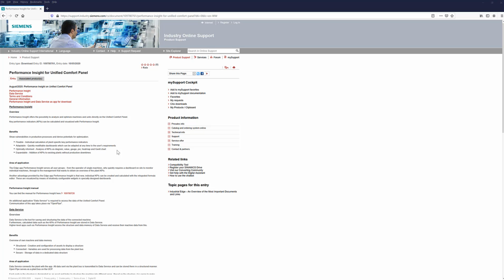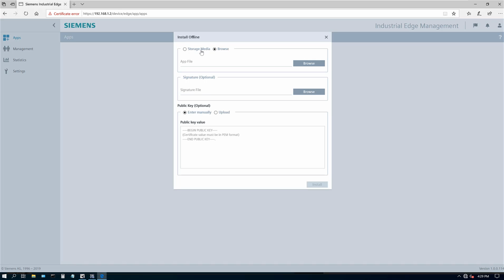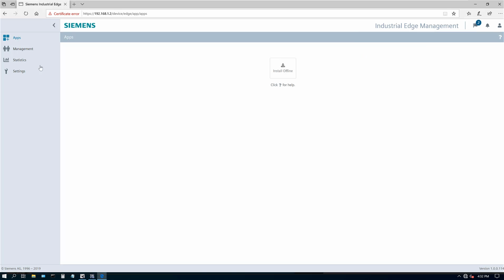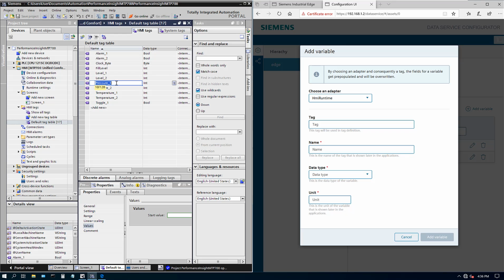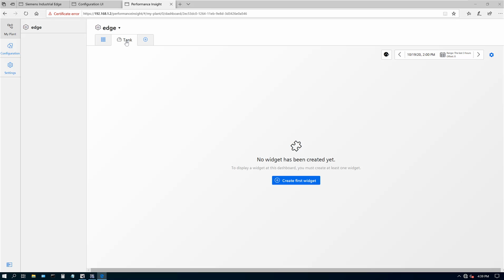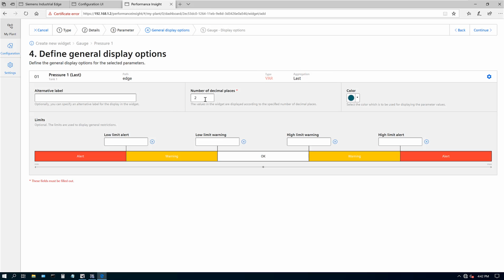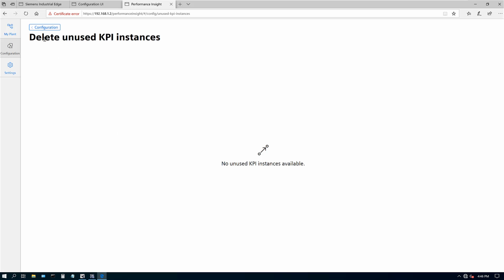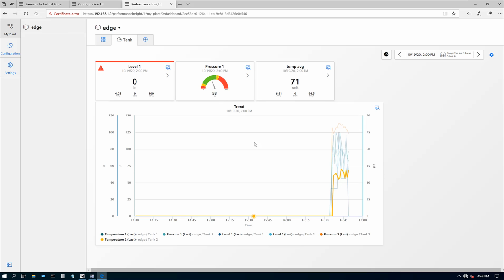Siemens | WinCC Unified Performance Insight App | EandM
Get a look at the WinCC Unified Performance Edge App from Siemens.